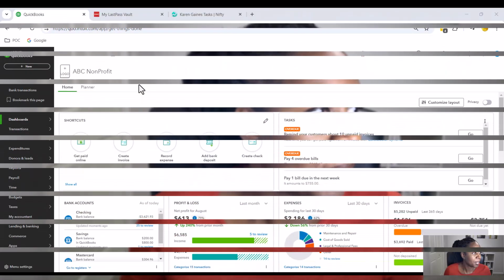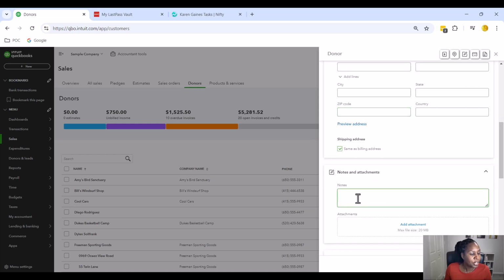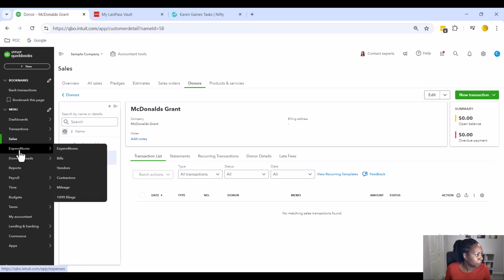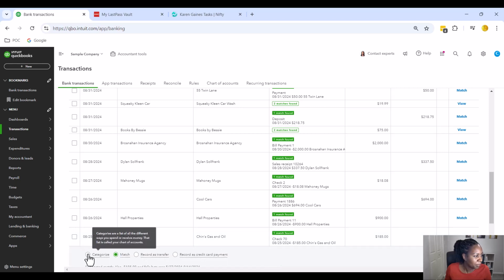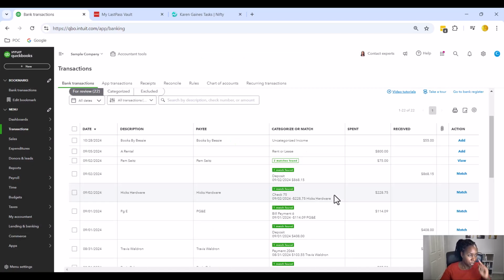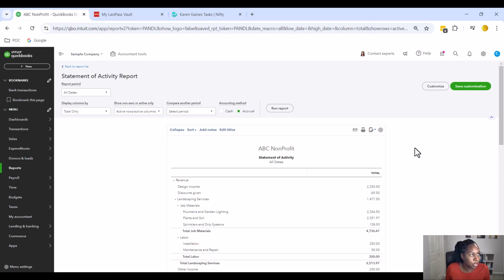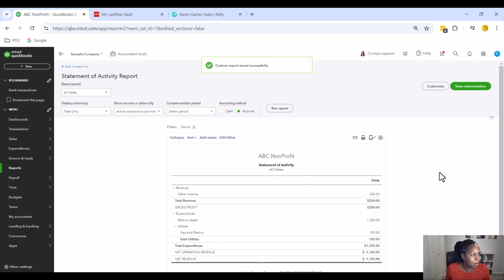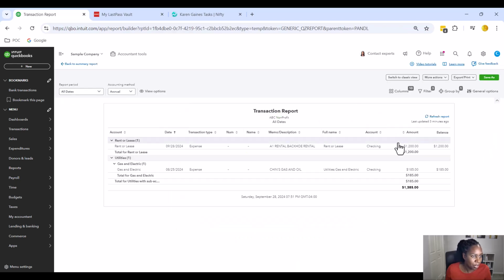The Best Way to Track Grants in Quickbooks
There are several ways to track grants in Quickbooks, but in this video, I show you the best way to track grants in a way to easily run reports and track activity for each grant!